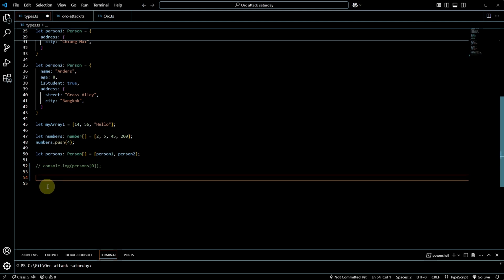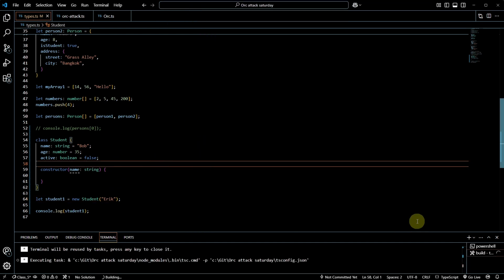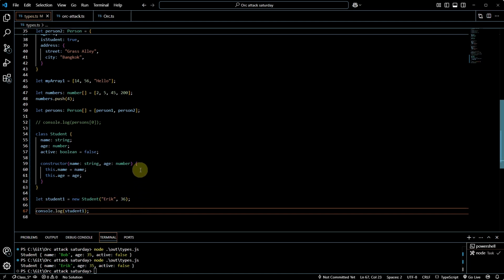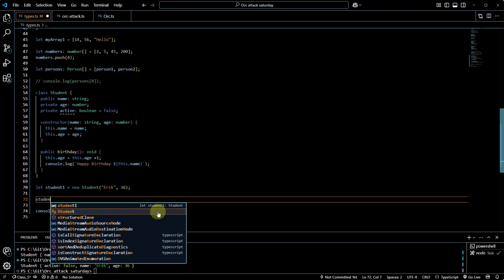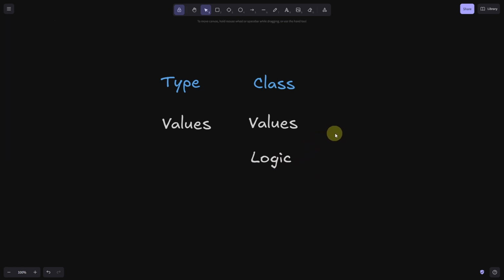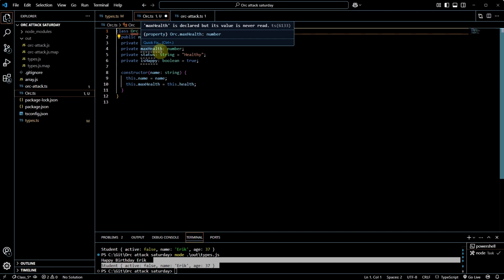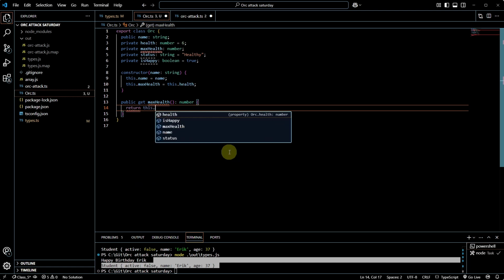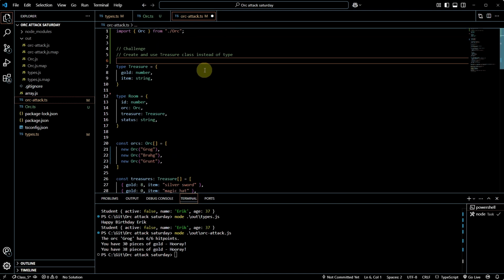Cocos Creator introduction - lesson 6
The sixth lesson of "Introduction to Cocos Creator" in H1 2025